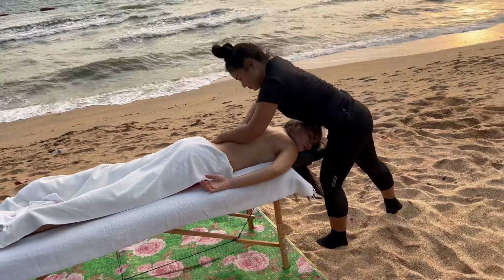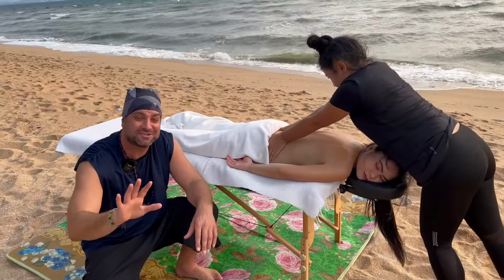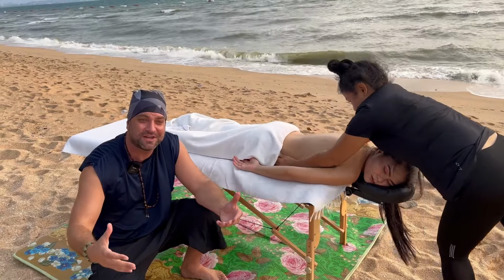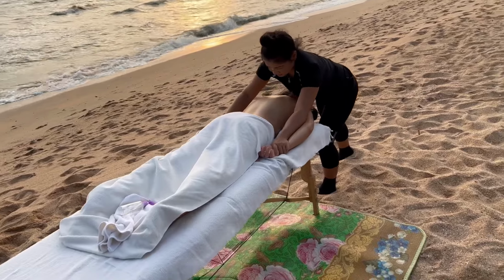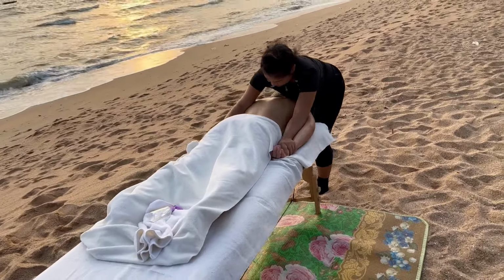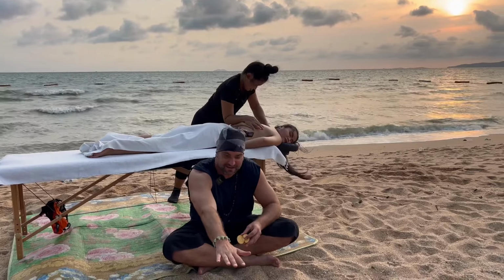How to give a GIRL Vagina Massage Therapy Pattaya Thailand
Educational video Pattaya Thailand How to give Women a Pattaya Thailand Vagina Massage Therapy?
If you like my content and want to show love.